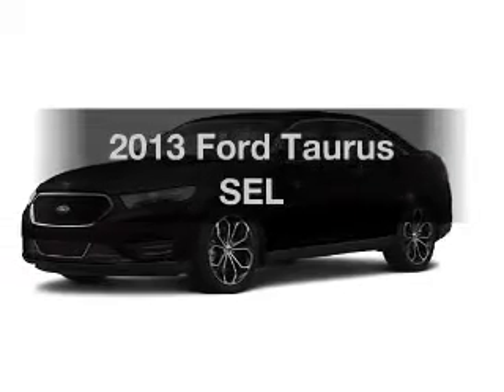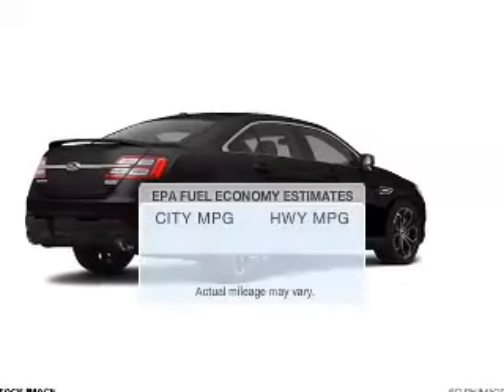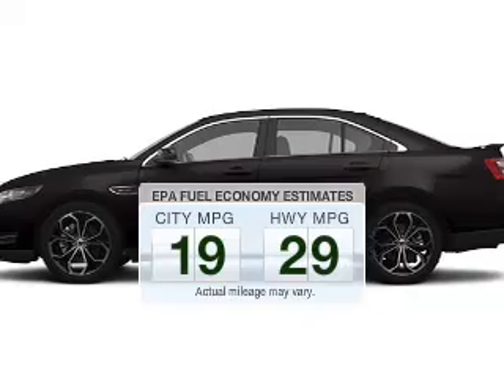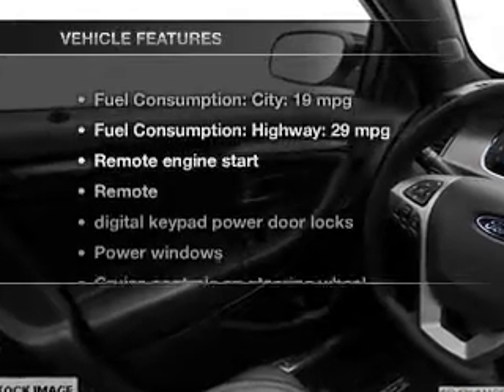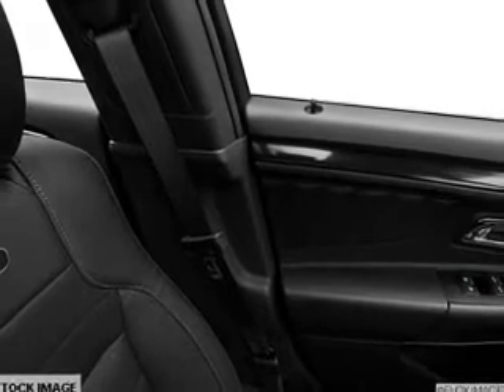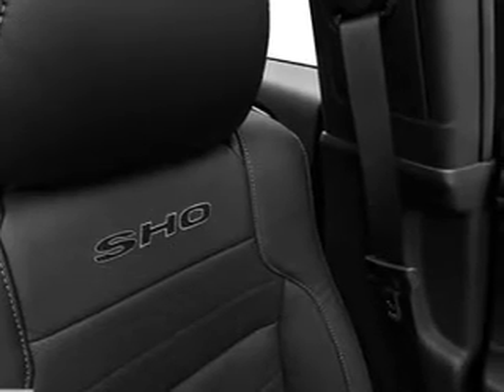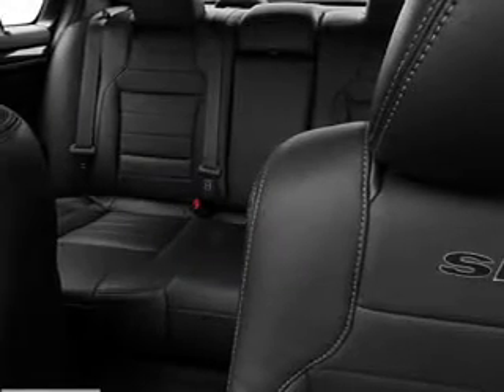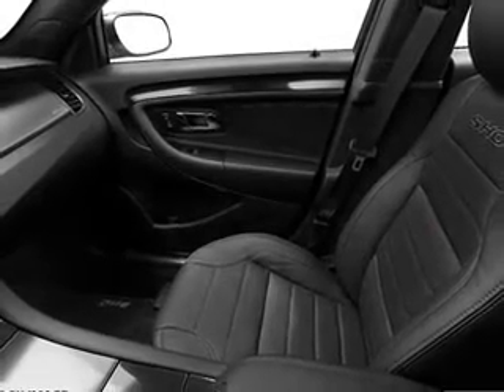2013 Ford Taurus - Brighton MI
Year: 2013
Make: Ford
Model: Taurus
Trim: SEL
Engine: 3.5 liter 6 cylinder 24 valve
Transmission: 6-Speed Automatic
Color: Tuxedo Black
Mileage: 0
Address:
8240 West Grand River